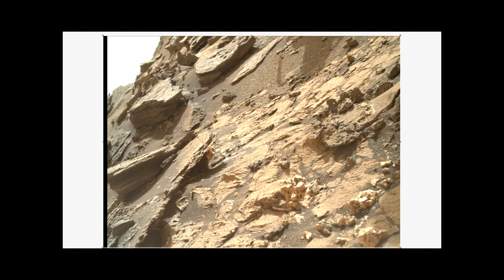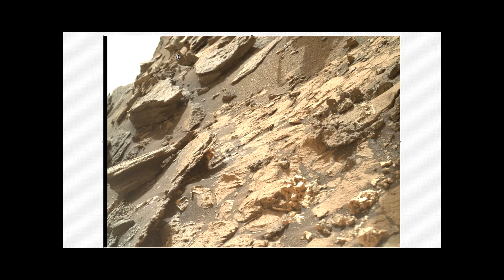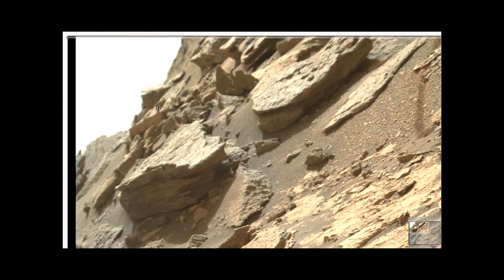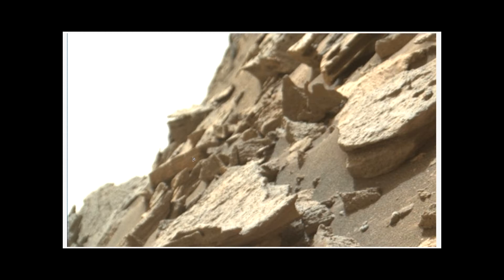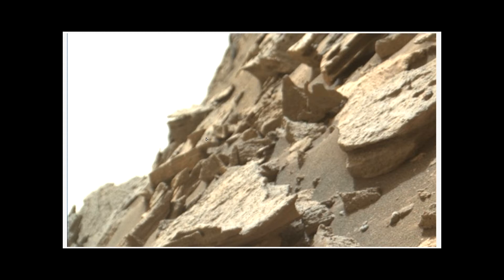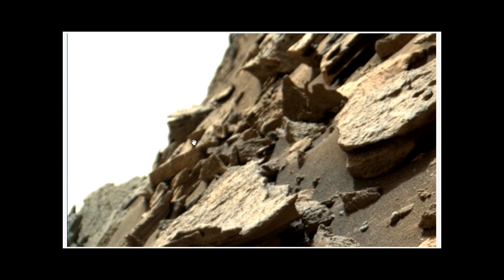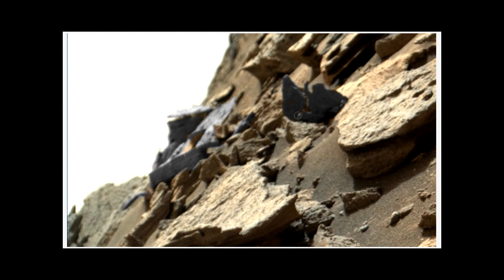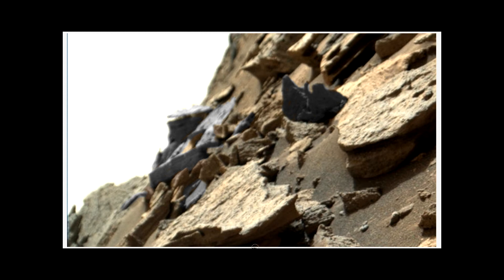Curiosity 1028. Square hole and anomalies around it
When talking about the UFAH family i forgot to mention Mdassa Mars discoveries and solar system anomalies.